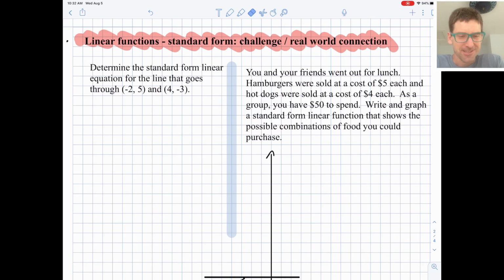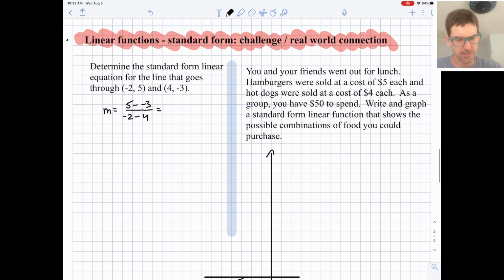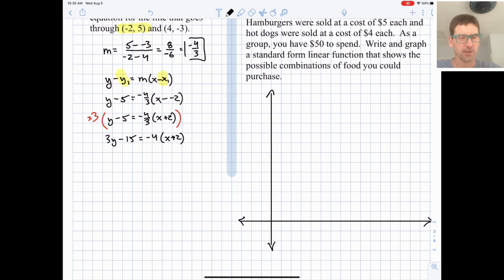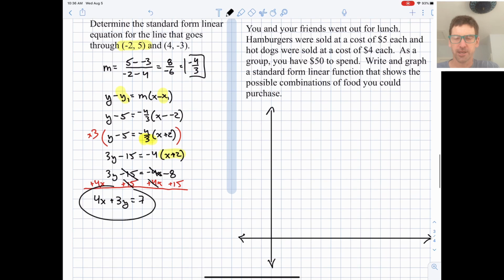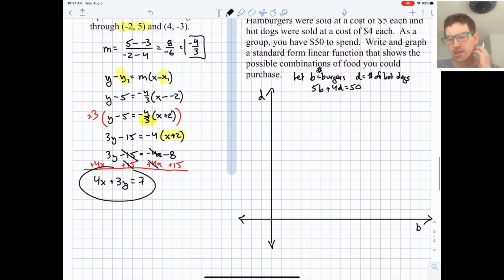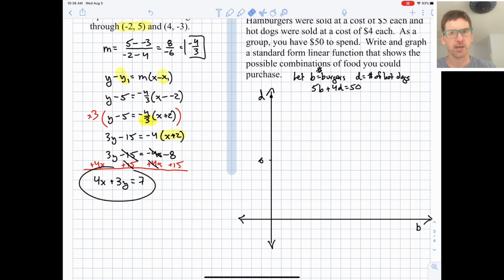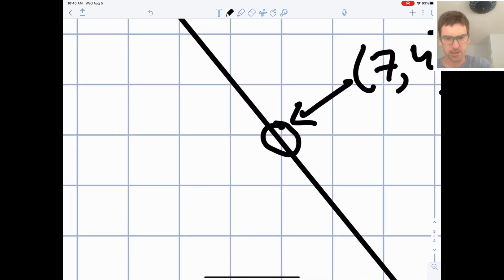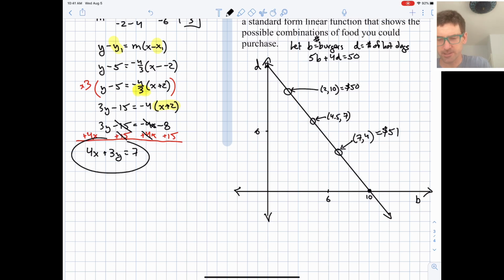Algebra 1. Linear functions, standard form. Challenge, real world connection